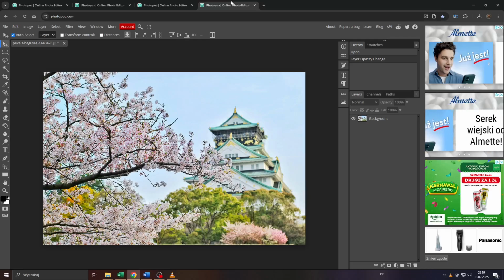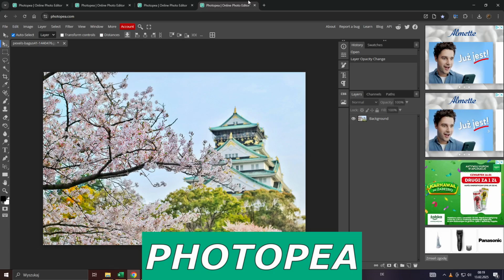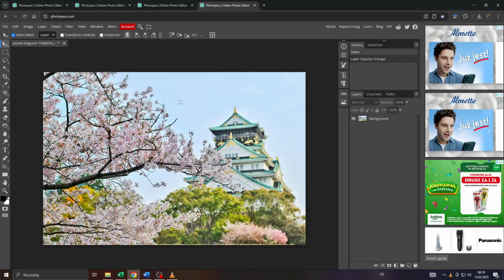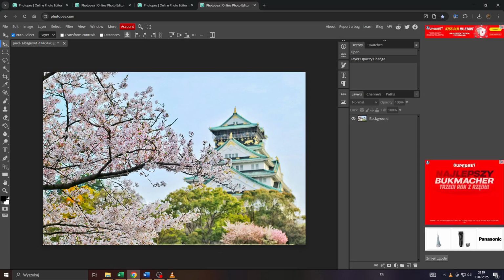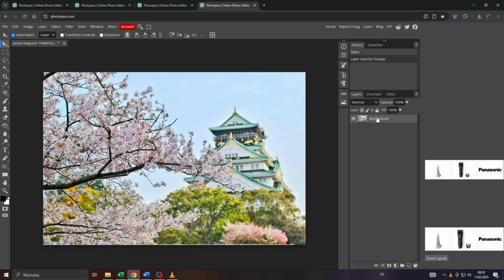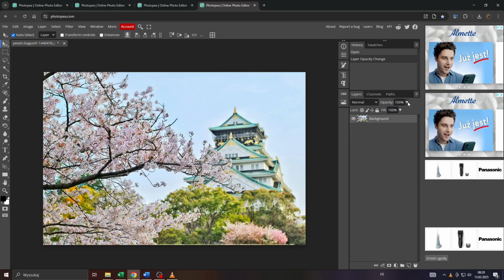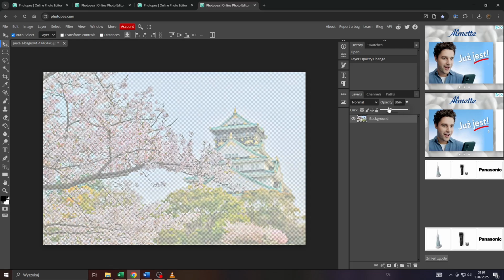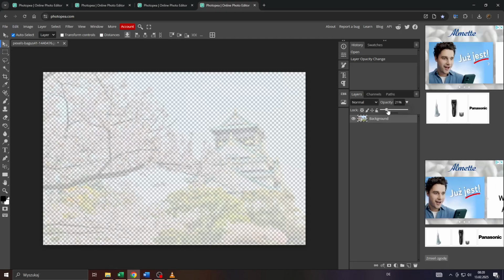How to Adjust Opacity in Photopea — Step by Step Photopea Tutorial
Change layer transparency using opacity settings in Photopea.